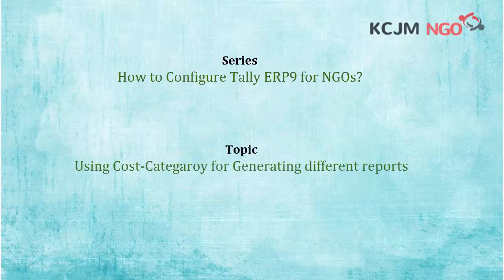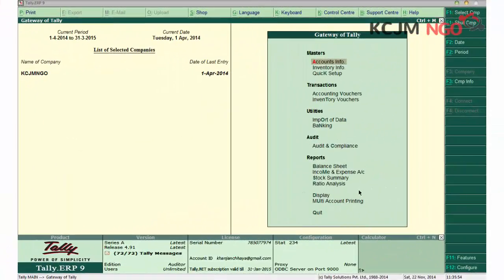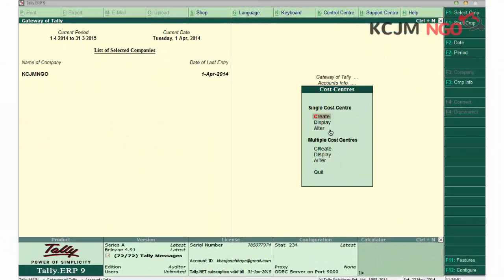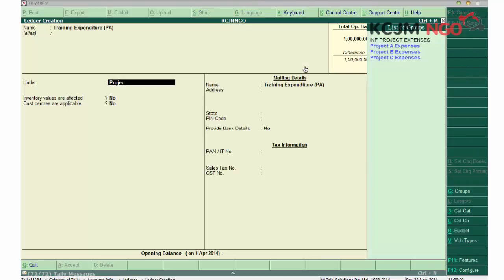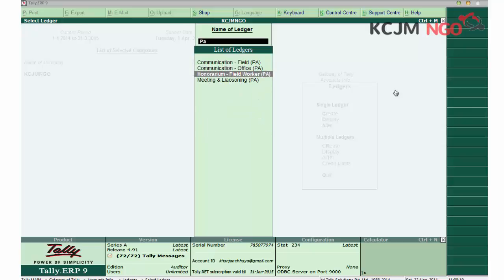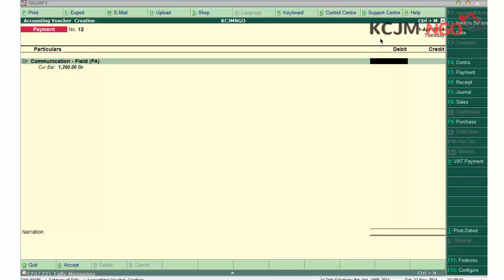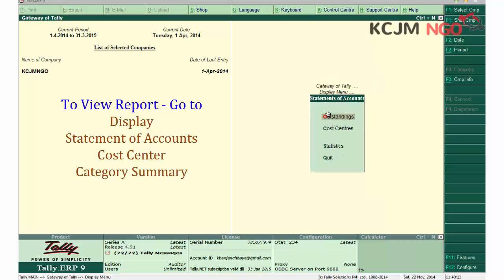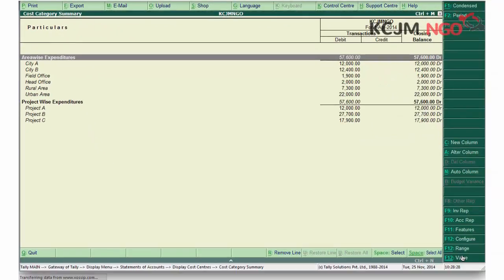How to configure TallyERP9 for NGOs-Cost Category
This video explains how to use cost-category in Tally ERP9 for NGOs, so that you can have two-tier reports. Enter expenses once and get reports in different manner.